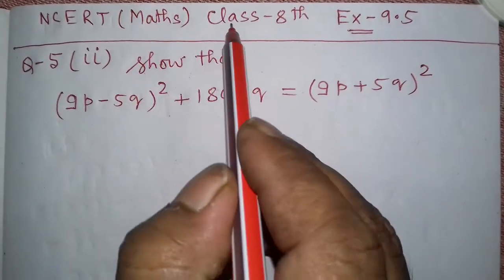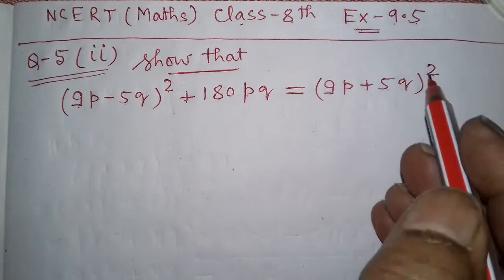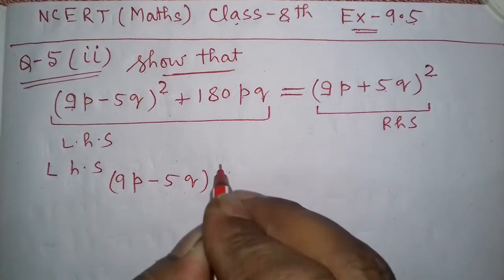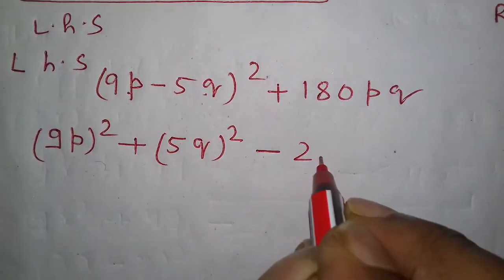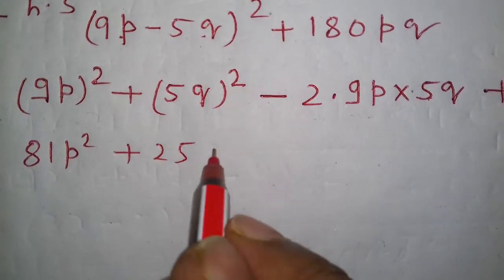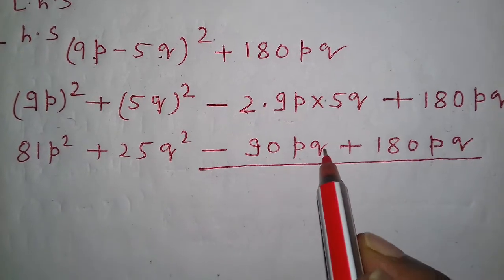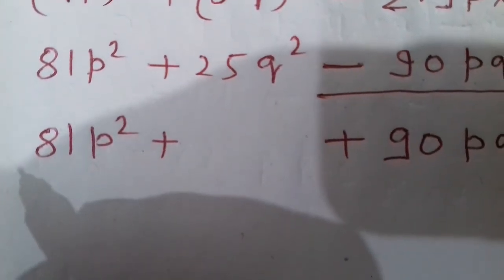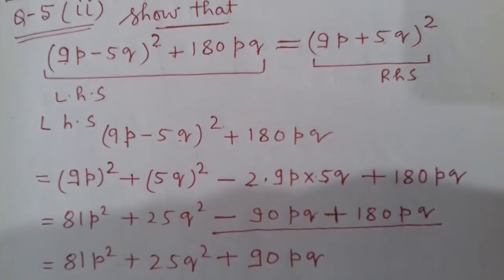NCERT MATHS CLASS 8TH EX 9.5 QUESTION 5(2) BY MR ANJANI SRIVASTAVA